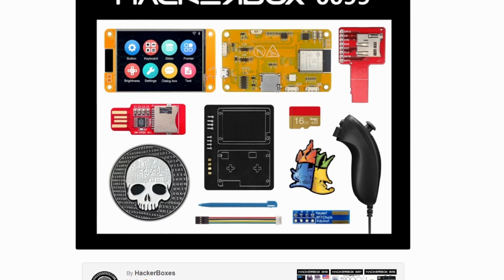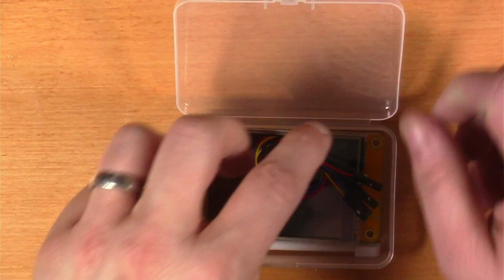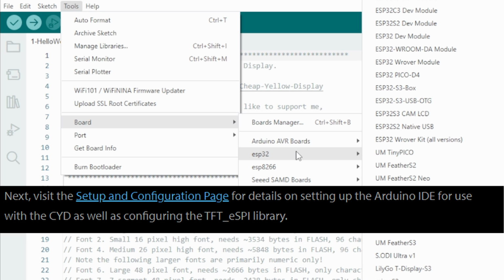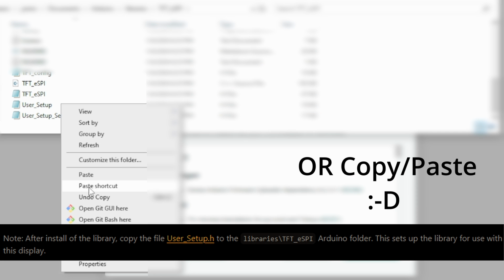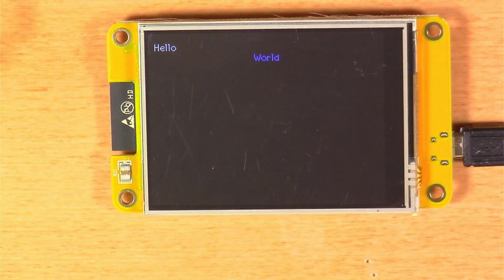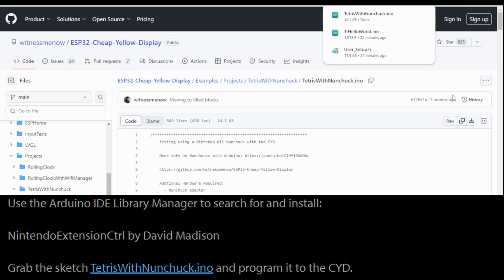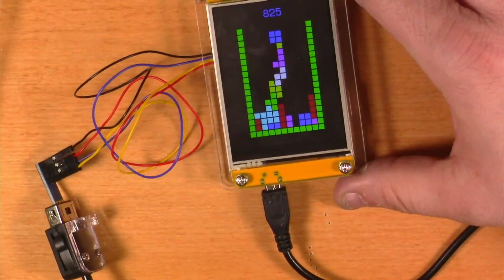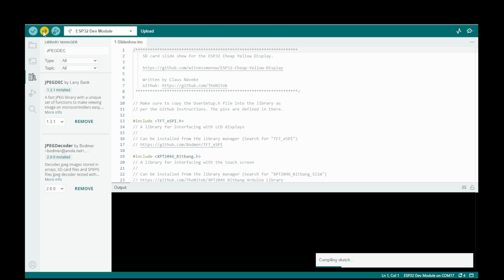Hackerbox 0099 - Neunundneunzig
In this video I check out Hackerbox 0099 which covers a neat development board named ESP32-2432S028R. Now more commonly known as the CYD (Cheap Yellow Display) thanks to the efforts of  @BrianLough. He's gathered up a great bit of info and put it all together on his github. Check out below for links.

Huge thanks to @retrocombs for being the German speaking talking head in the intro.

Resources:
Hackerbox 0099 Info

Brian Lough's stuff!

As I always say, if you've not already, go check out my awesome neighbor-in-retro,   @retroCombs  ! He's got good stuff!

If you have actually read this far down and would like a HackShack sticker,  figure out a way to get in touch with me and I'll see what I can do to get one to you! :-D

Chapter Markers to come!